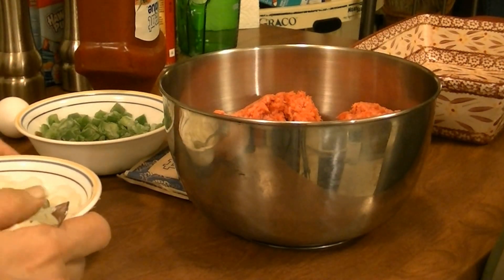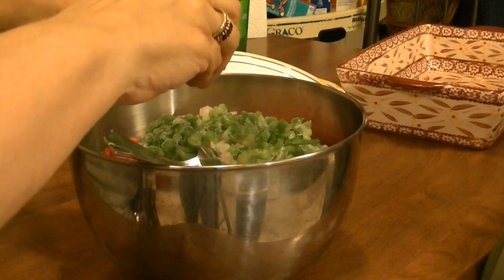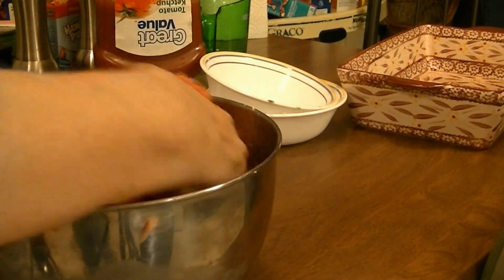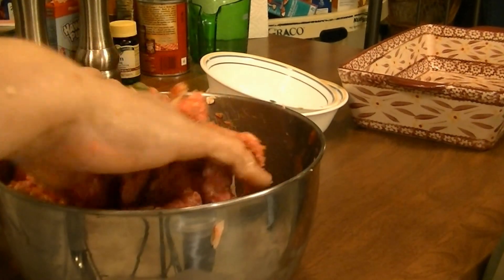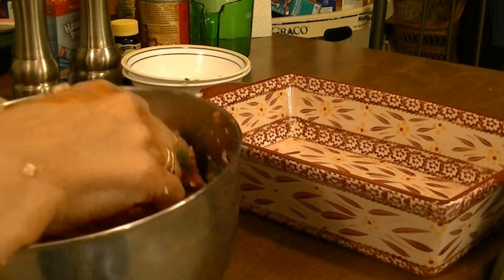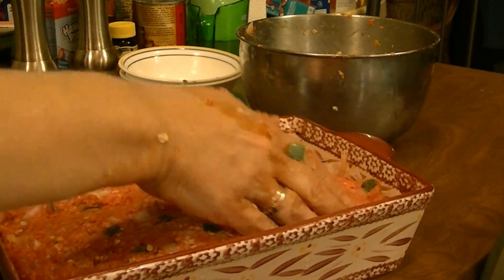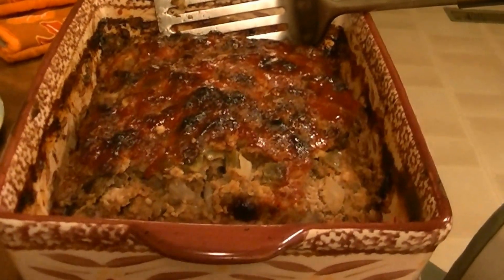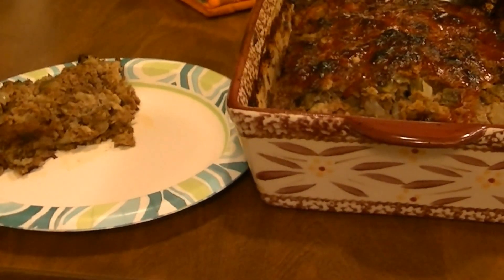My Homemade Meatloaf with Peppers, Onions, & Lots of Catsup!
This homemade Meatloaf would not be any good without the green peppers and onions and lots of ketchup.  Meatloaf is always a comfort food to my family and probably to a lot of us.  It is quick, easy and oh so good with whatever side dishes you want to go with it.  Leftover meatloaf makes great meatloaf sandwiches.  :)